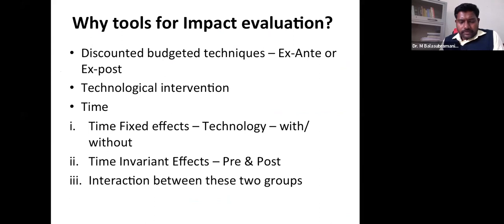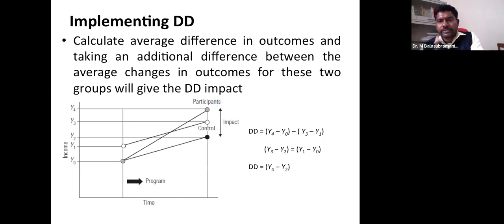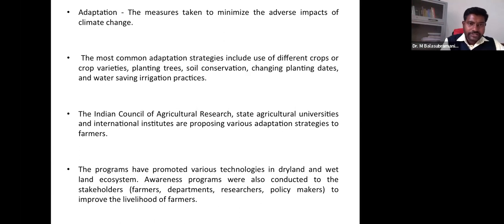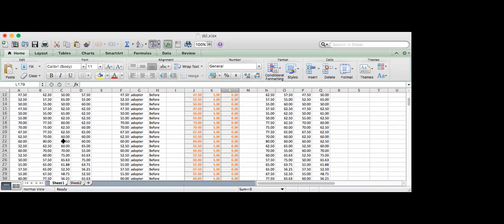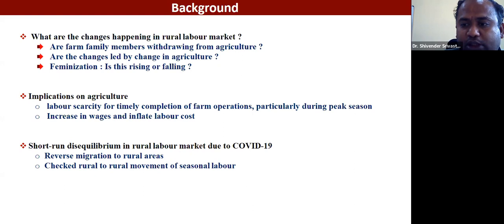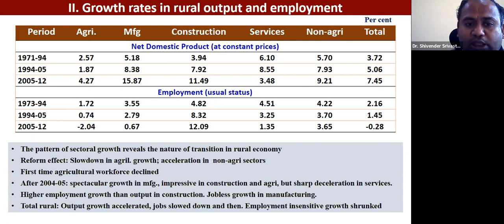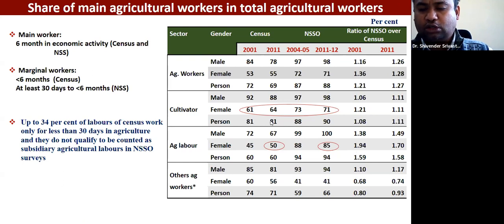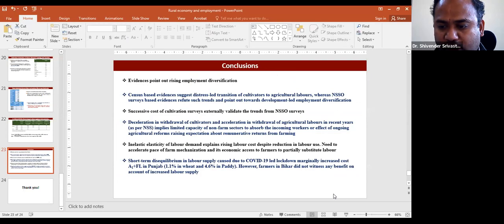DID Model for Impact Analysis Using Stata 24 2 22 2